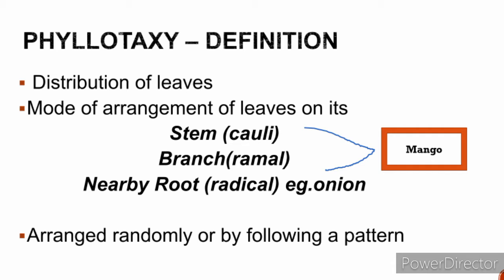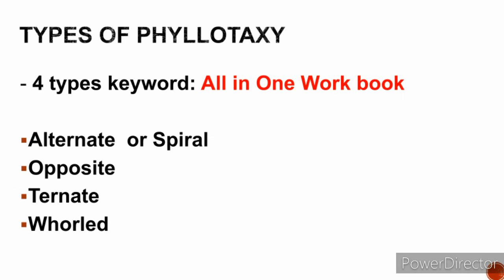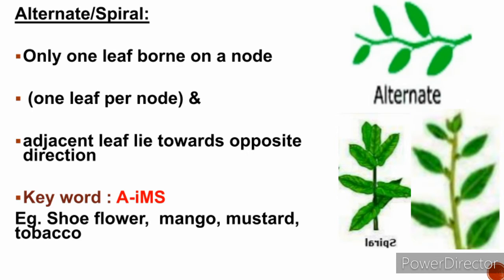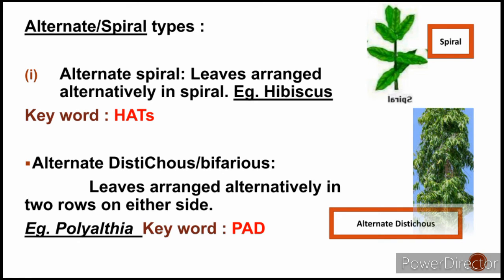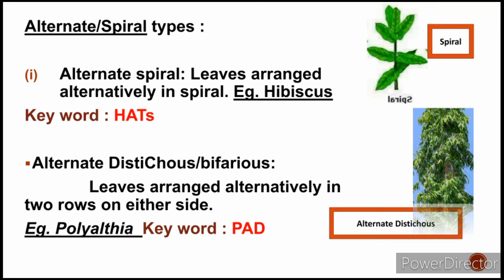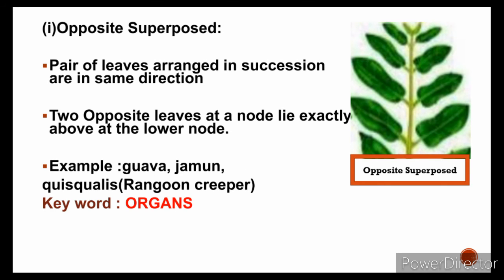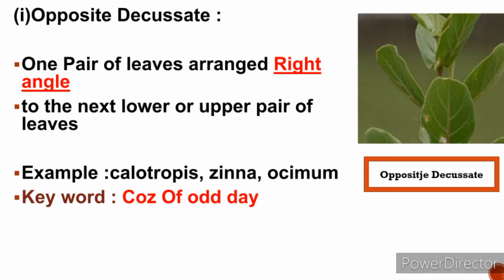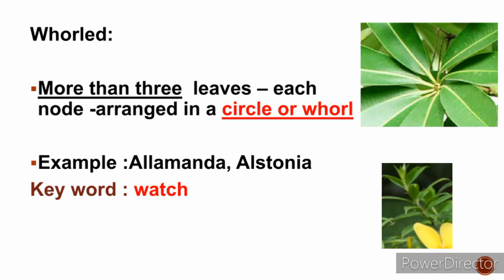NEET NCERT CLASS11 TNBOARD PHYLLOTAXY & TYPES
In this video we can see Phyllotaxy and its importance, types with example. Neet point of view other form of leaves also discussed.